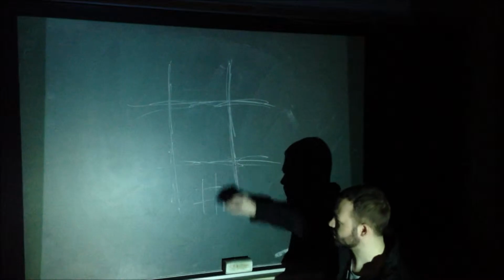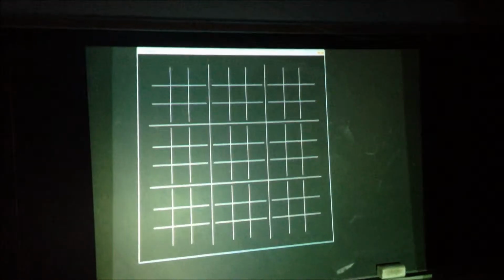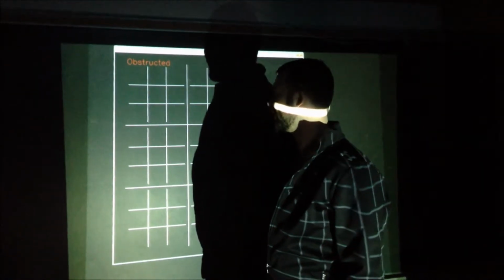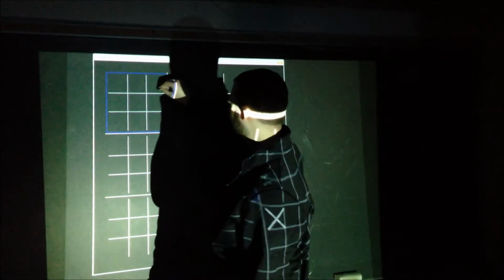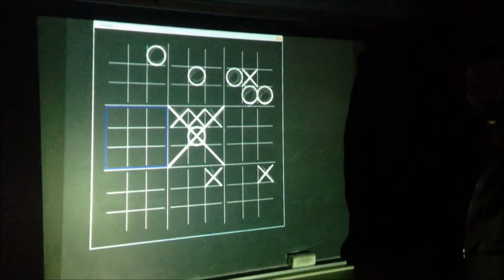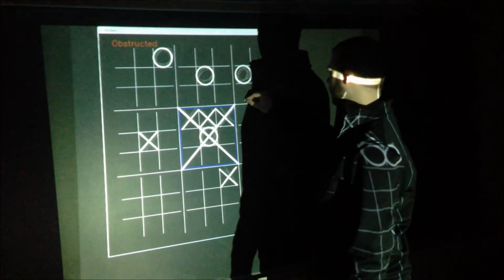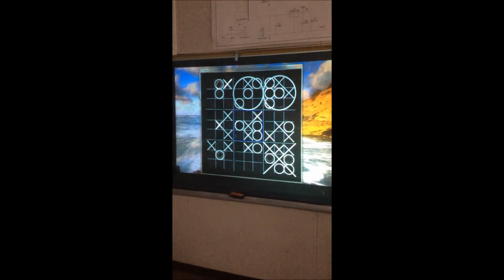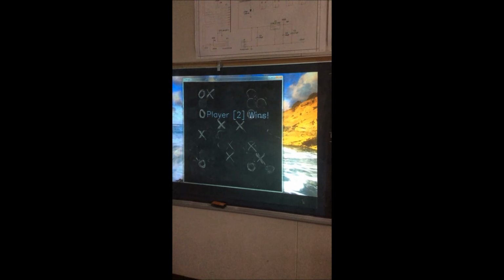CV Project 2: Super Tic-Tac-Toe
E27 Project for Matt Zucker
by: Isaac Dulin and Andrew Gilchrist-Scott